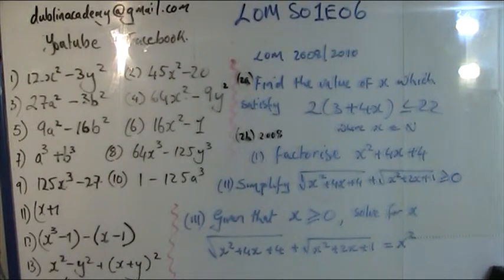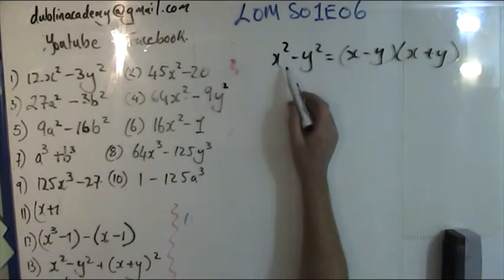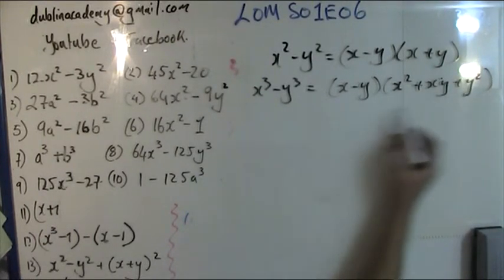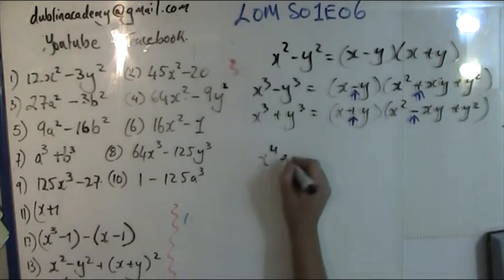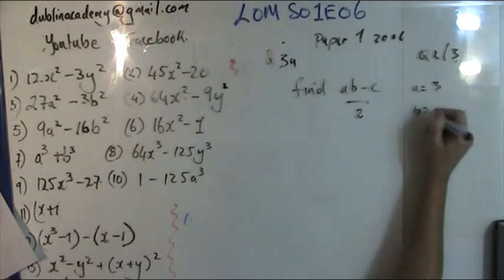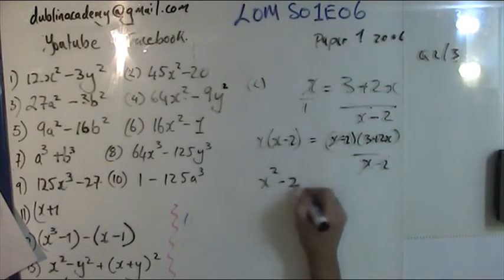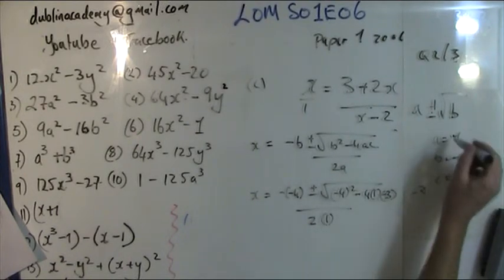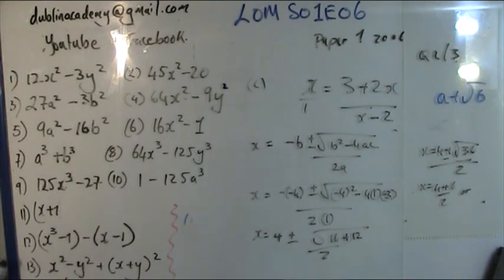Irish leaving cert.LOM S01E06 Factors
maths vid tutorials